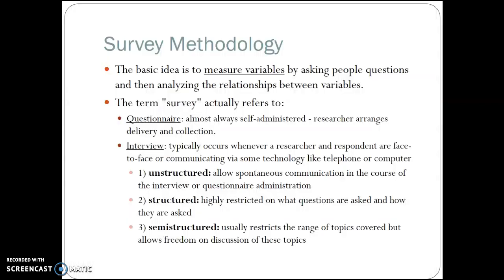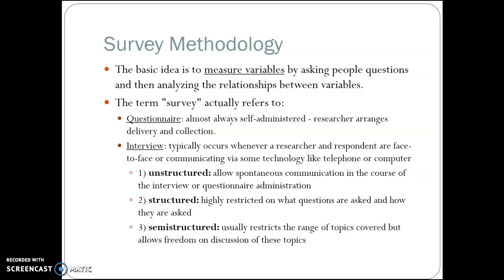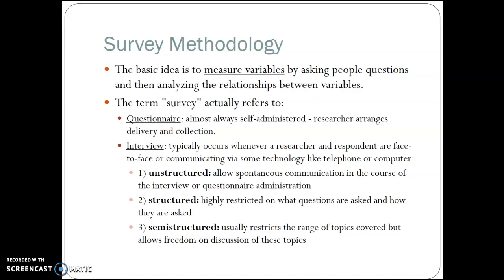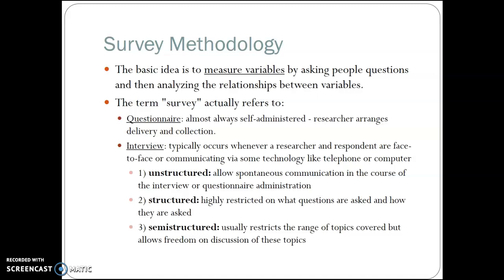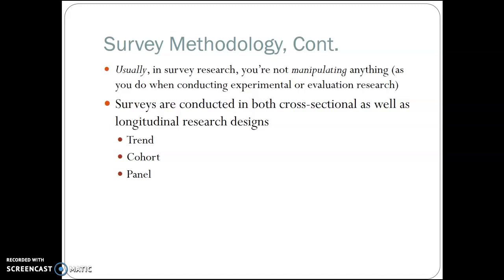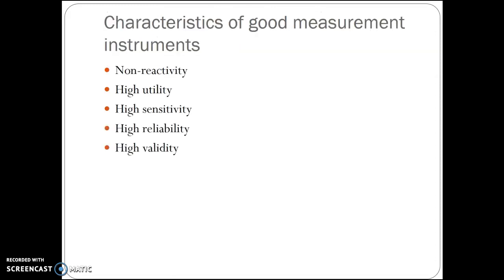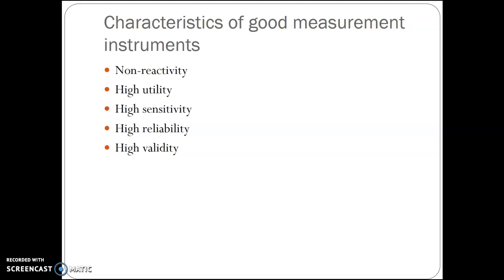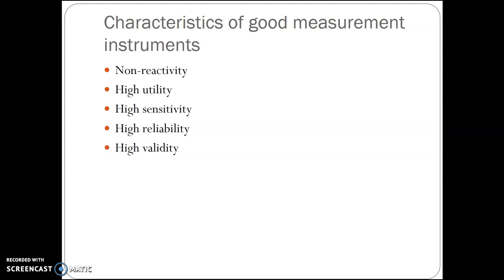Survey Methods 1